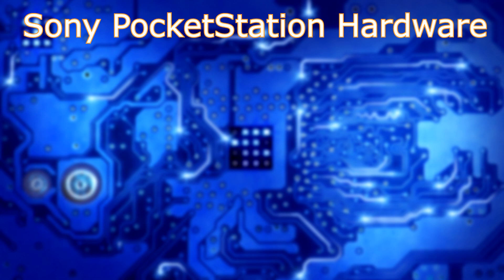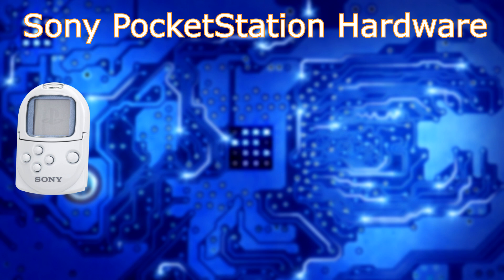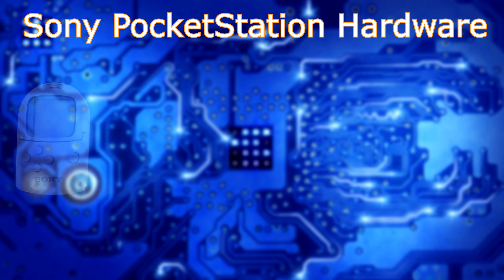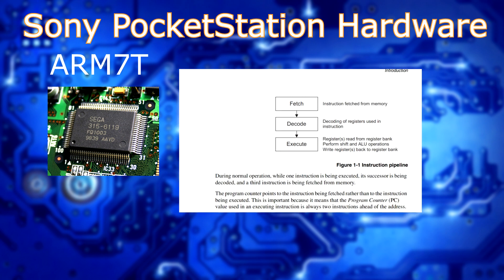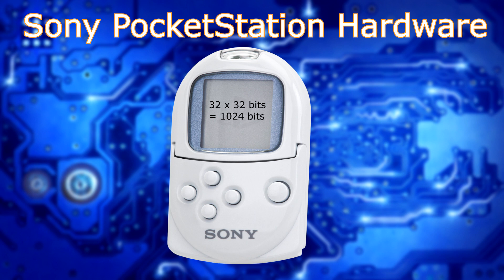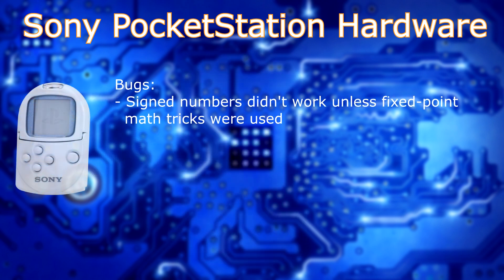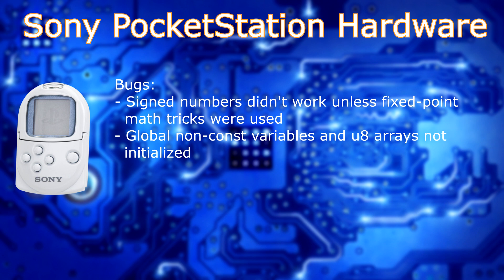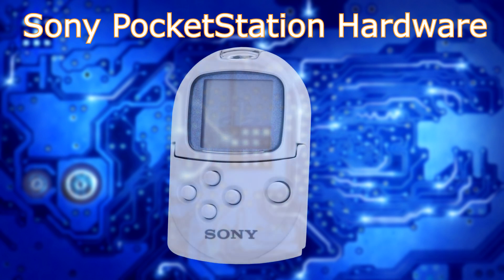What was the Sony PocketStation Like to Develop Software On?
This was a neat little device that had WAY more power than it needed.  I mean holy smokes!